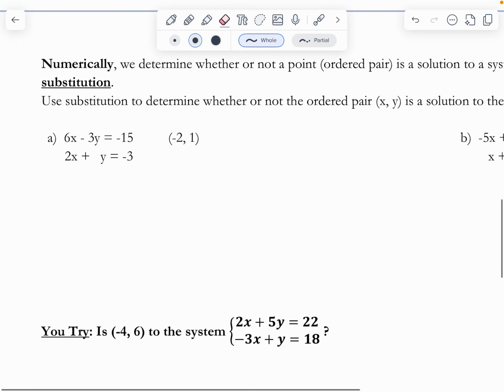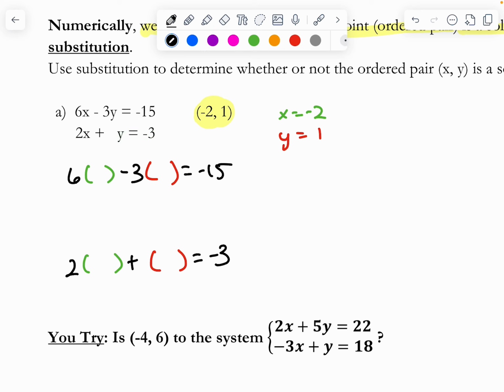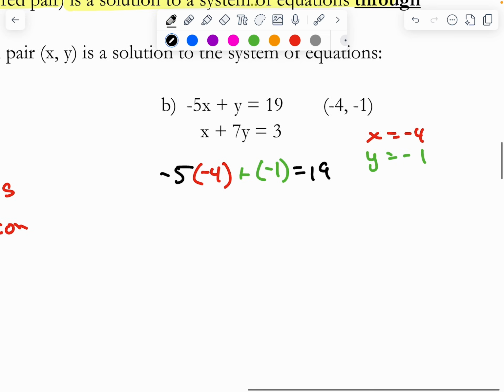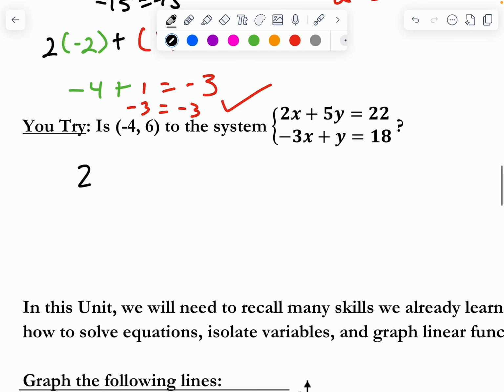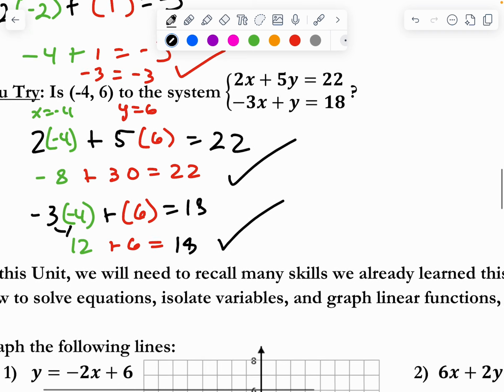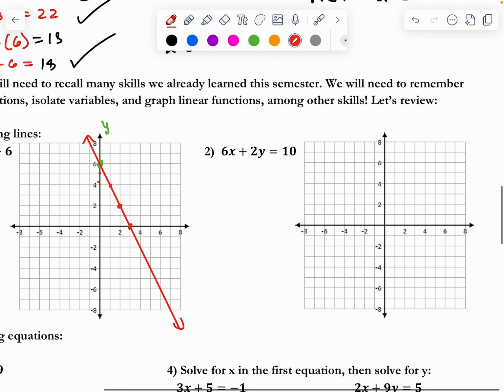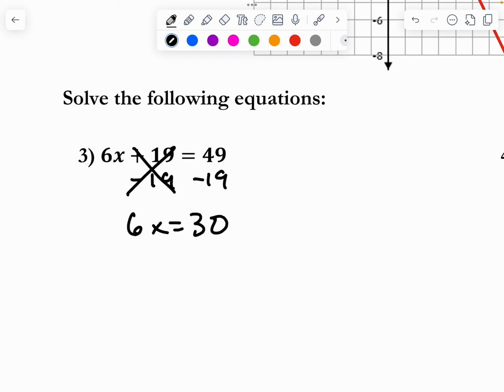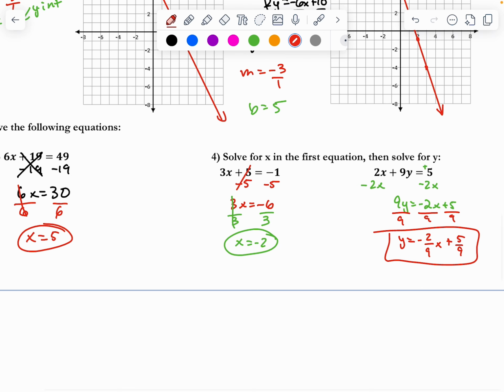Unit 5 Notes A (2/2)